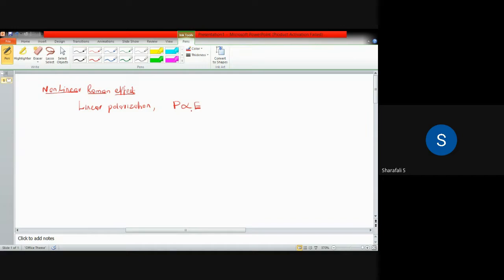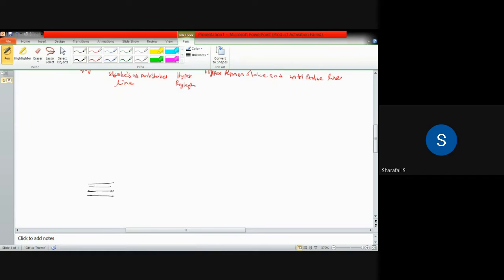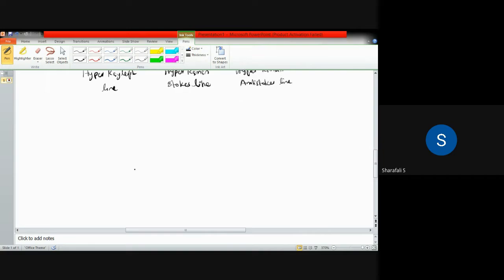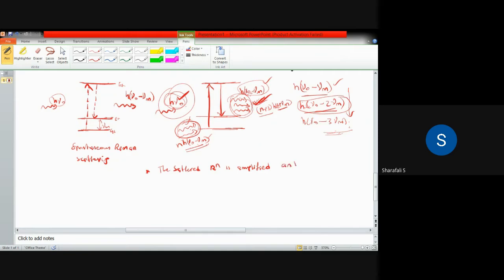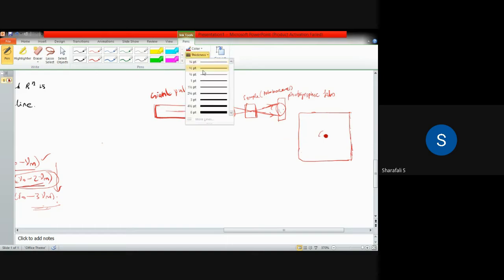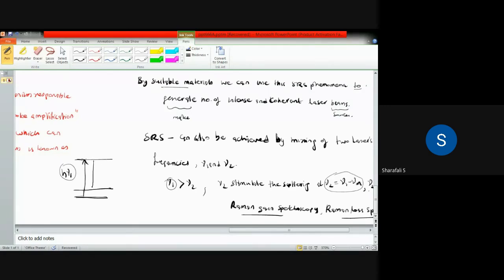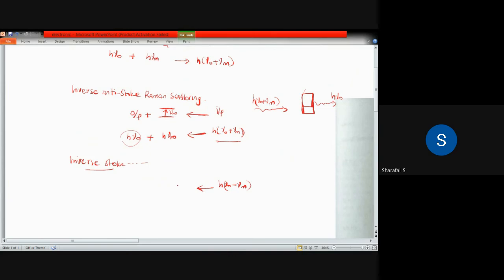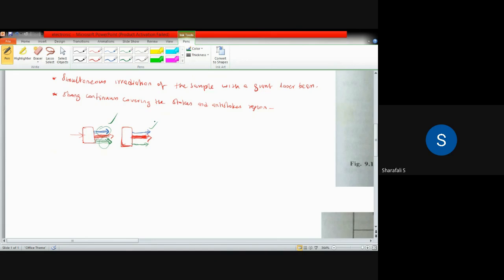Nonlinear Raman effects (Hyper, inverse and stimulated Raman effects)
This video explains Nonlinear Raman effects (Hyper, inverse and stimulated Raman effects)